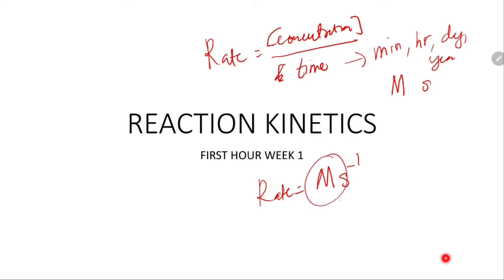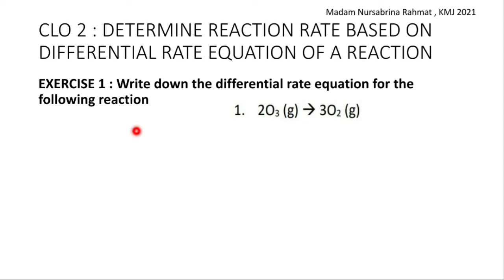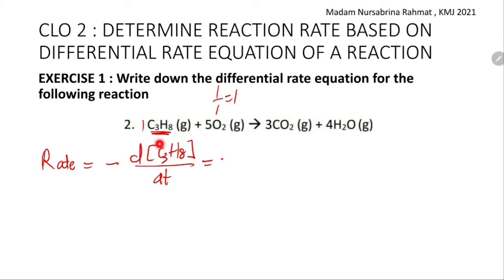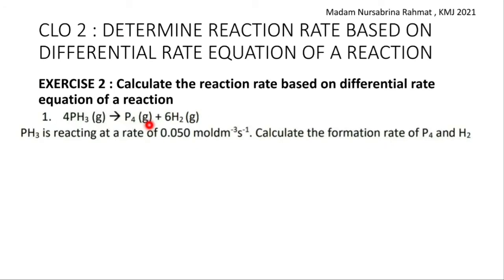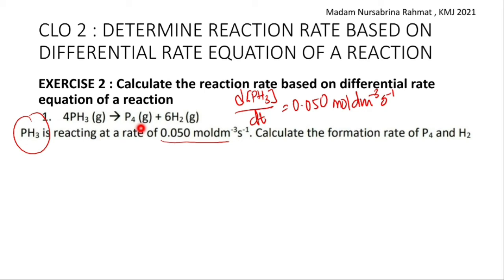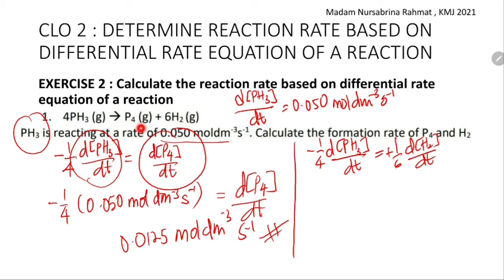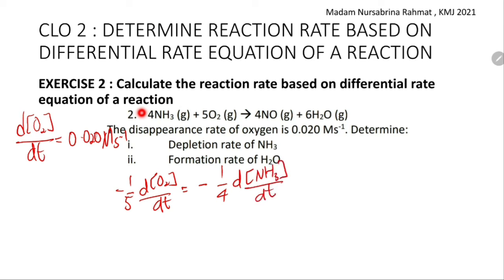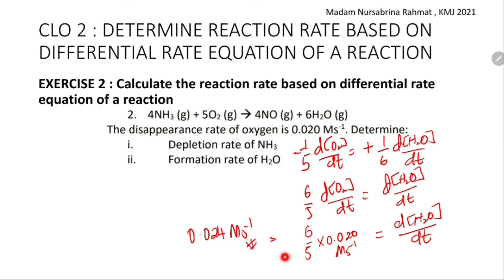DIFFERENTIAL RATE EQUATION (W1 HR 1)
Guideline on how to answer Tutorial Hour 1 in Week 1
1.1 Reaction Rate